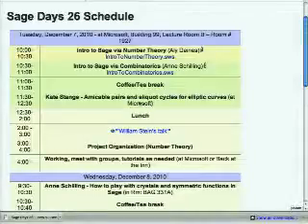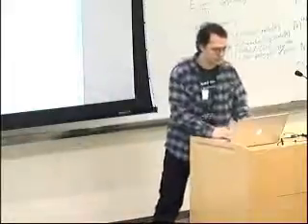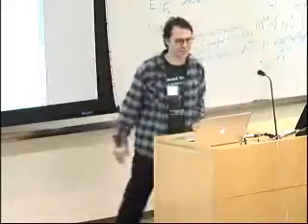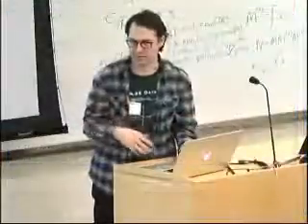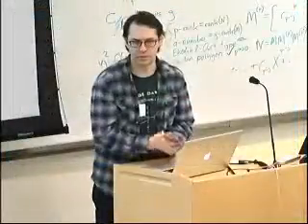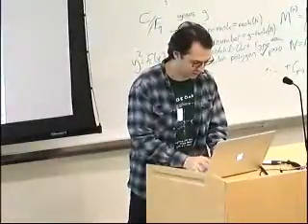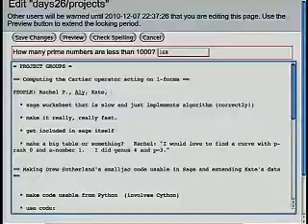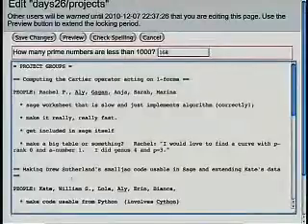How to do Sage Development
In this talk I will describe how to do Sage development,  which will help you be more prepared for the coding sprints.  I'll  explain how to make a trac ticket, format your code, save and post  code to trac, etc.